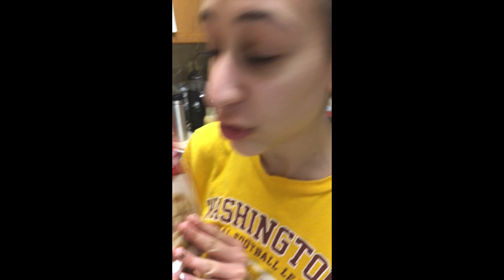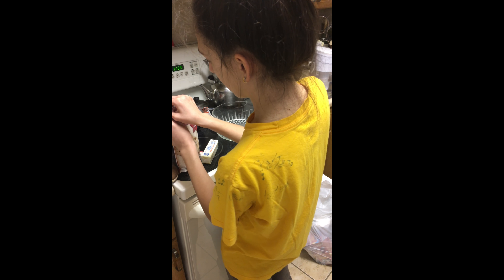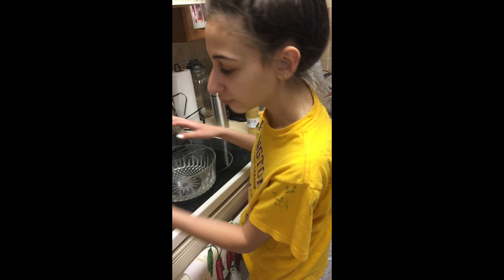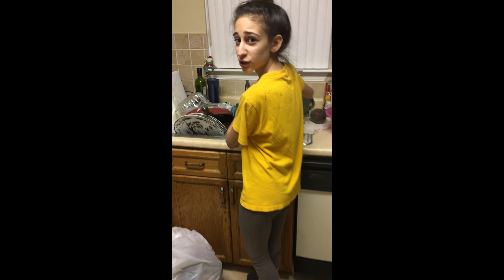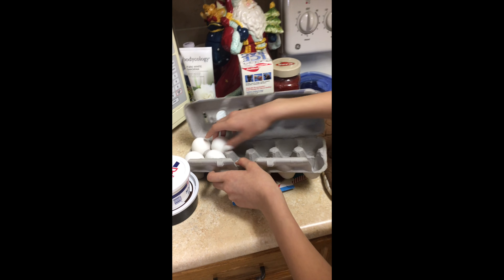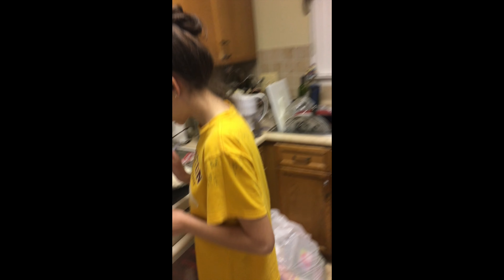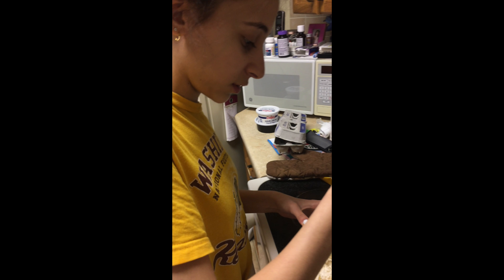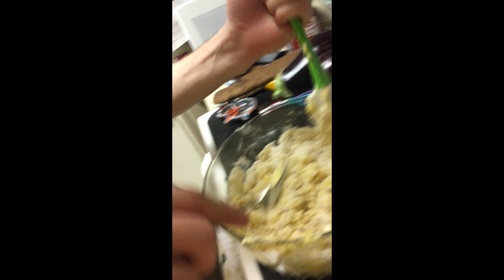Episode 1:Baking with Buddies!! while throwing shade at who!?!?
This video is about Baking cookies with your one and only BUDDIES (that's her name). She is joyful, sarcastic and throws a lot of shade.